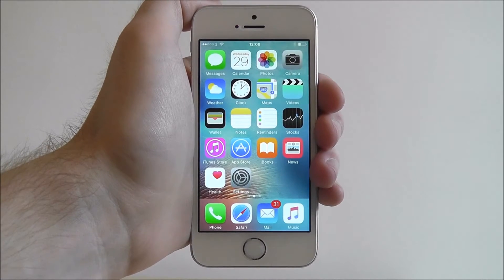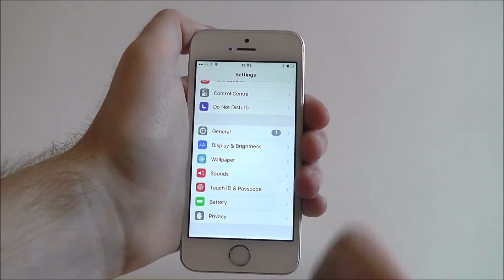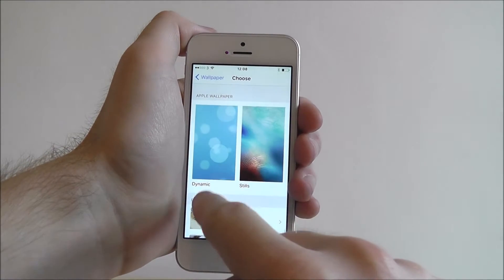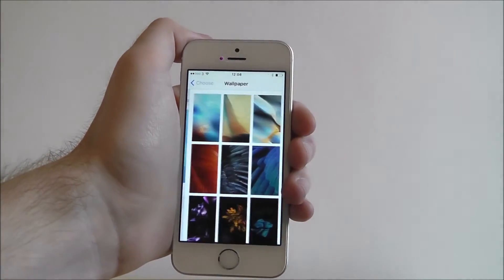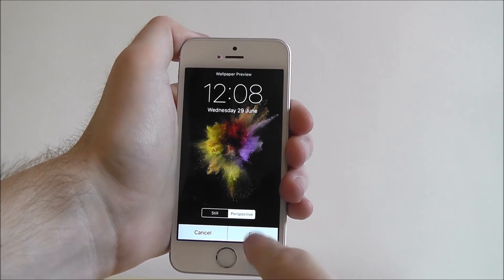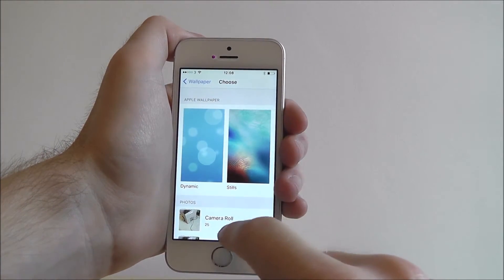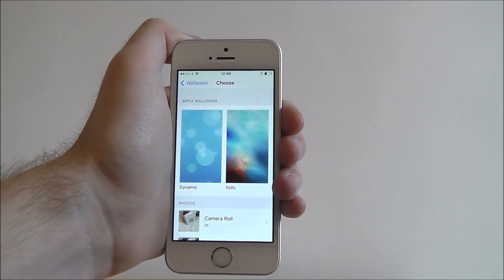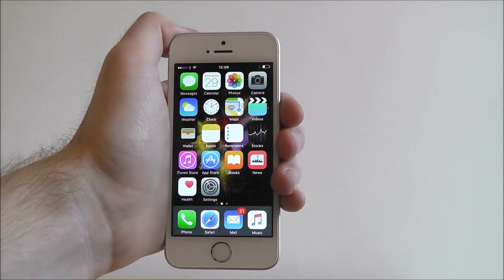How To Change The Wallpaper - iPhone SE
This video demonstrates how to change the wallpaper on the iPhone SE.